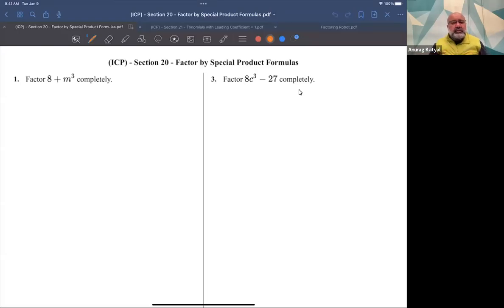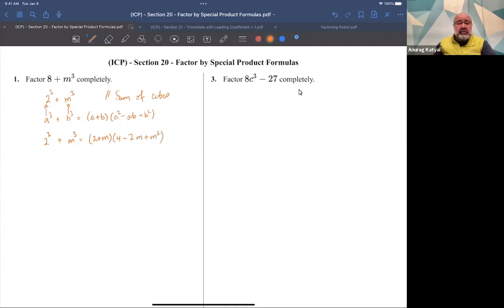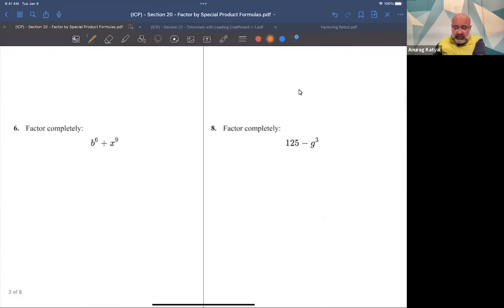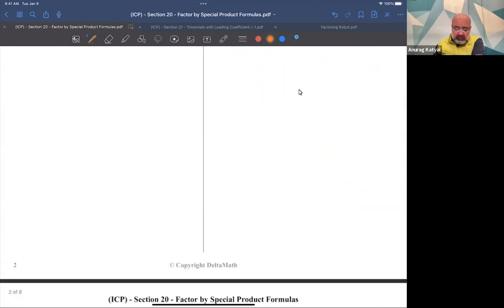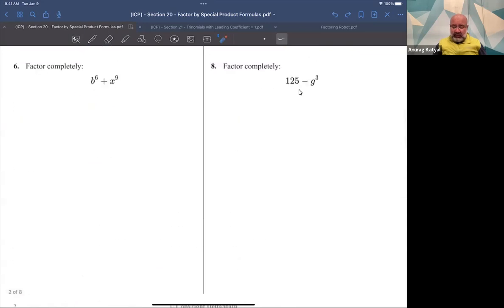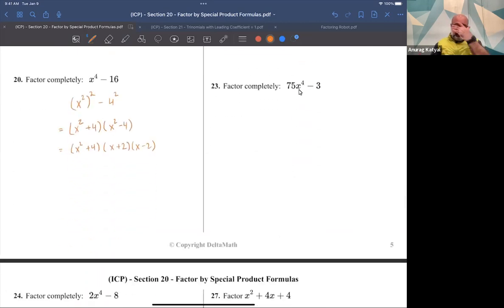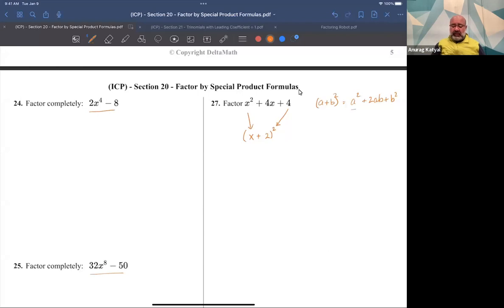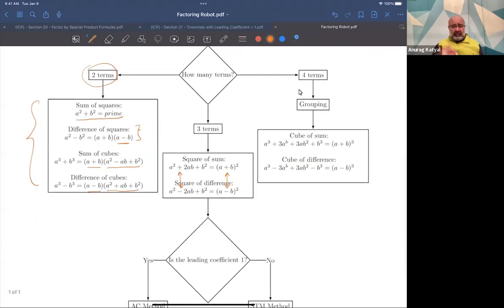IA Section 20